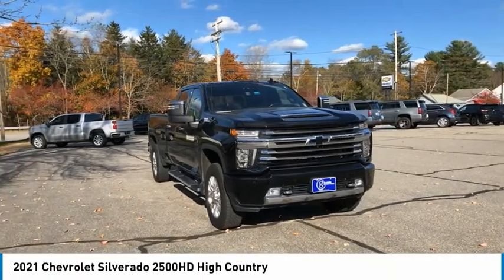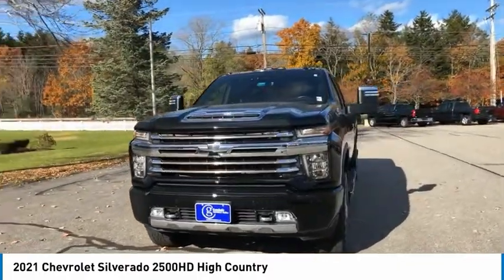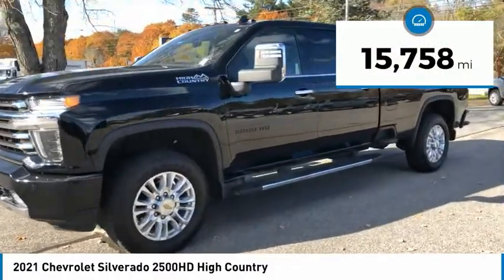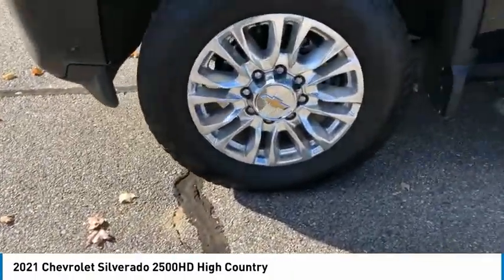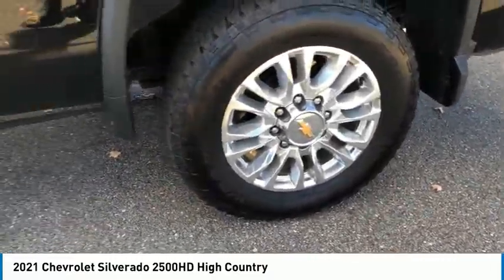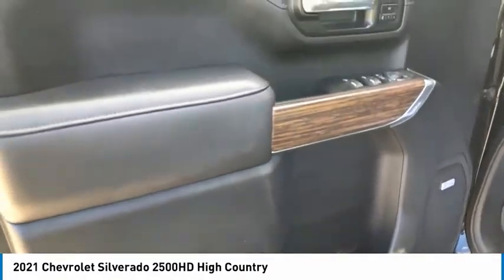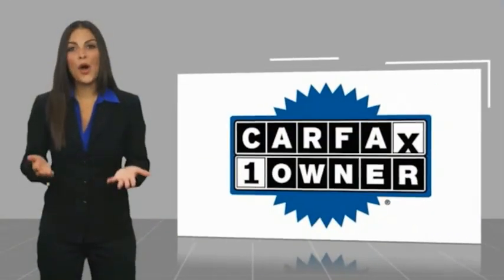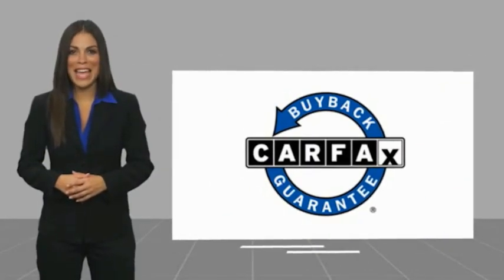2021 Chevrolet Silverado 2500HD Brunswick ME PCD571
2021 Chevrolet Silverado 2500HD High Country

* Free Home Delivery in Maine *, * Contactless Purchase Available *, Silverado 2500HD High Country, 4D Crew Cab, 6.6L V8, 6-Speed Automatic, 4WD, Jet Black Leather.brbrCARFAX One-Owner. Clean CARFAX. Black 2021 Chevrolet Silverado 2500HD High Country 4WD 6-Speed Automatic 6.6L V8brbrIf you are looking for a no pressure and straight forward transaction, then trust the Goodwin name, and over 80 years of experience, to deliver you a quality pre-owned vehicle.